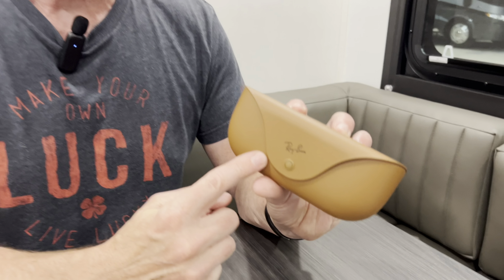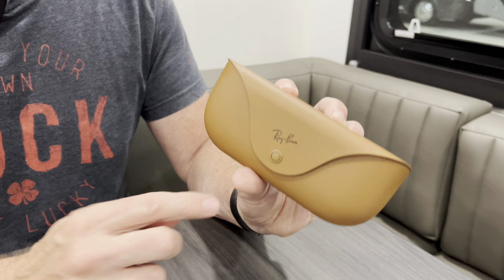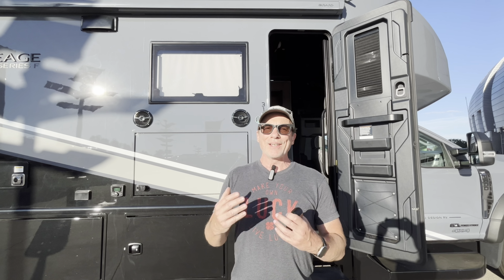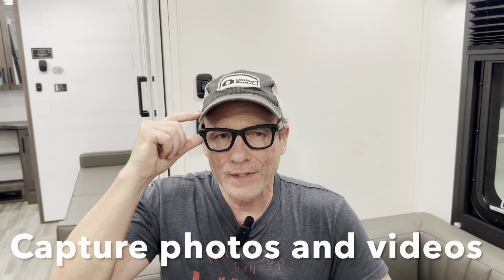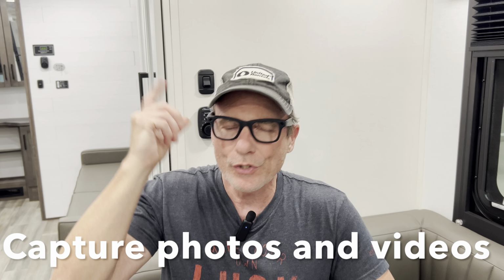Breakthrough Tech Making RV Life Easier Than Ever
Meta Glasses